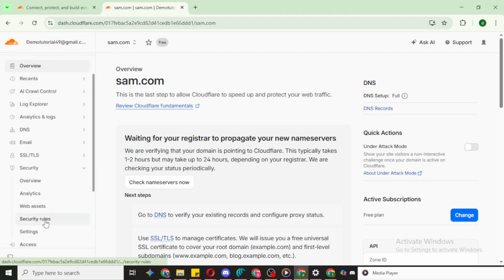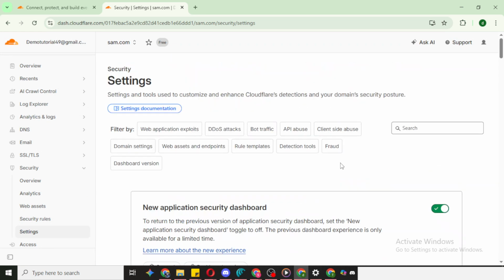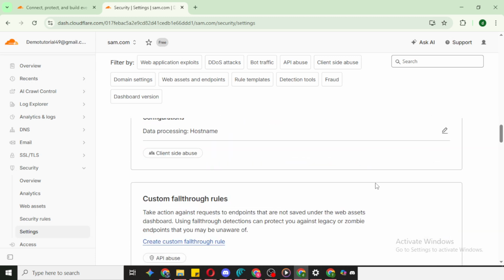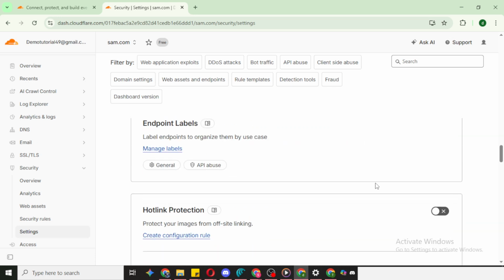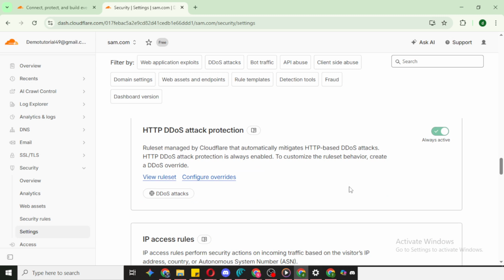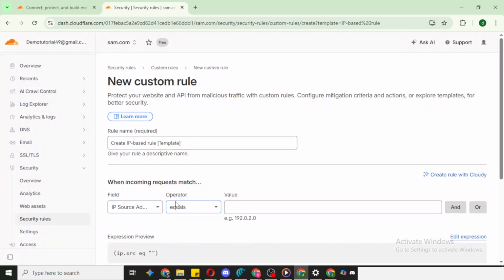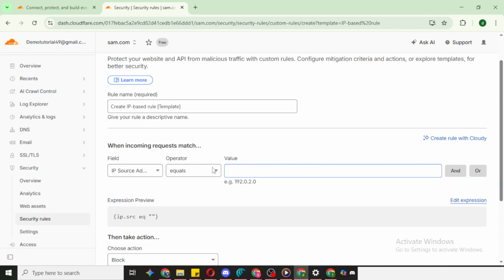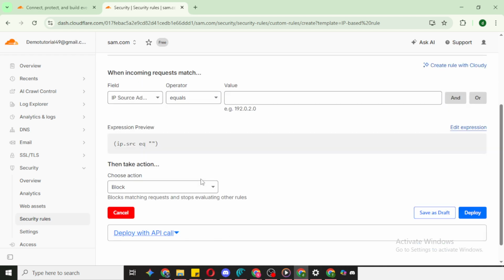How to block IP in Cloudflare (full guide 2026)